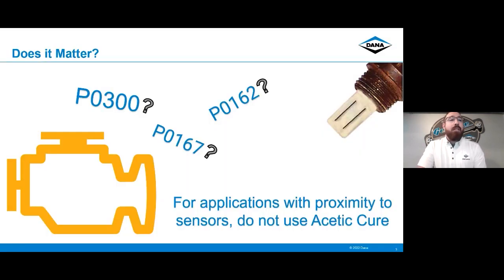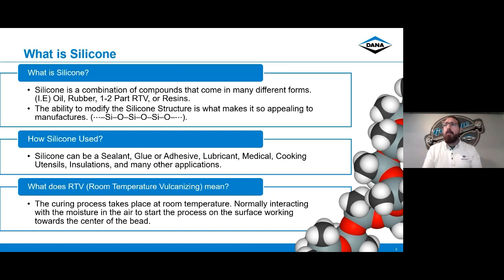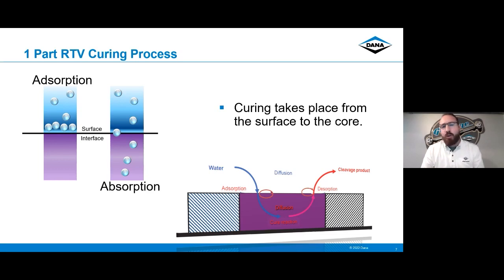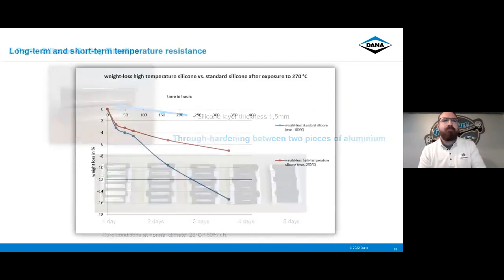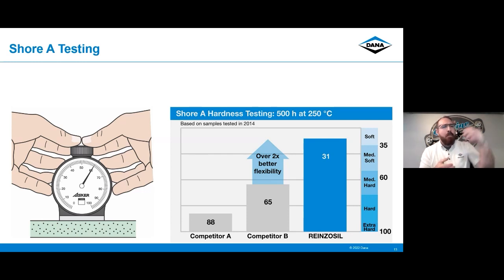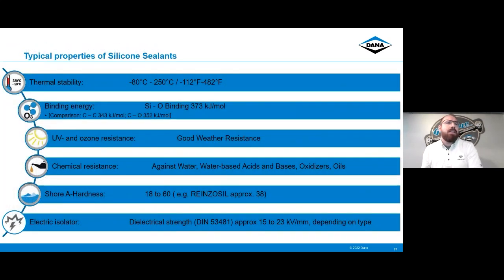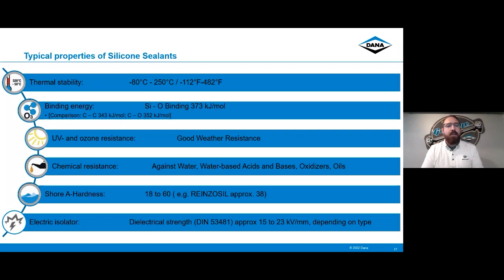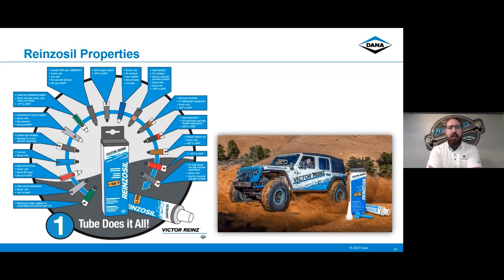Dana Inc. launches in-demand sealant to the North American aftermarket.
Unlike competitor products—which may incorporate plasticizers of minor quality such as calcium carbonate or limestone—Reinzosil will not shrink or lose weight in high-heat environments.

Discover why test after test reveals Reinzosil as the premium choice.